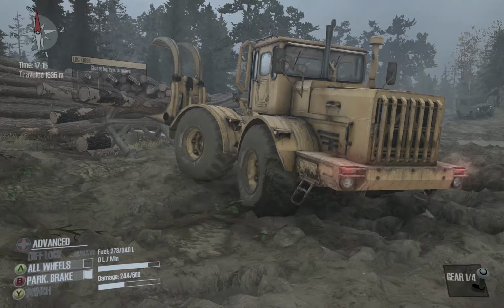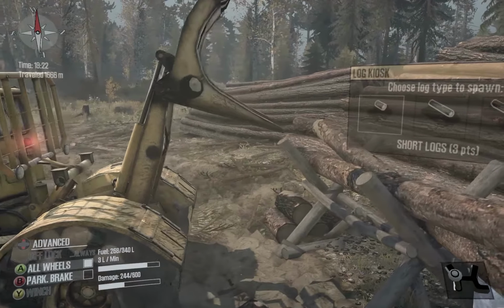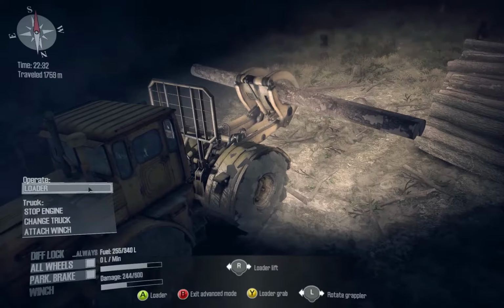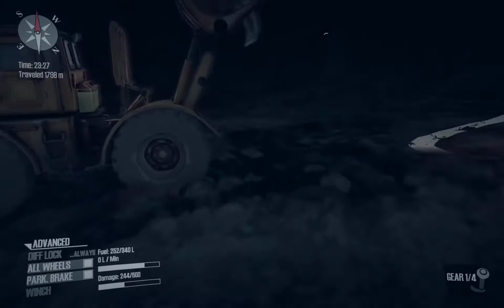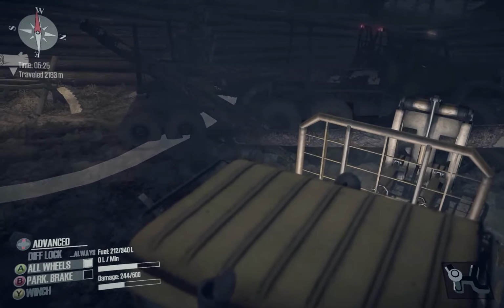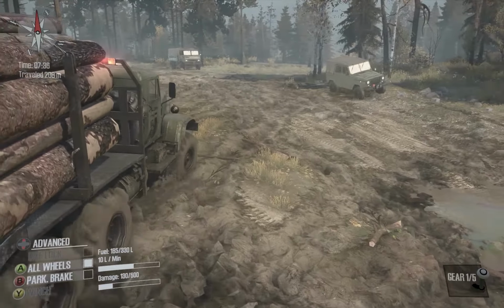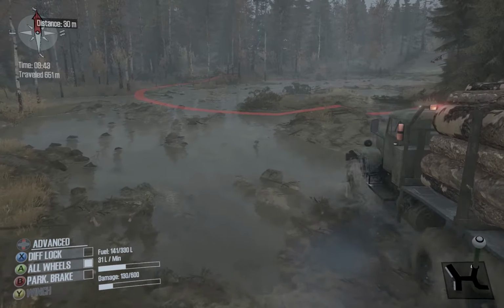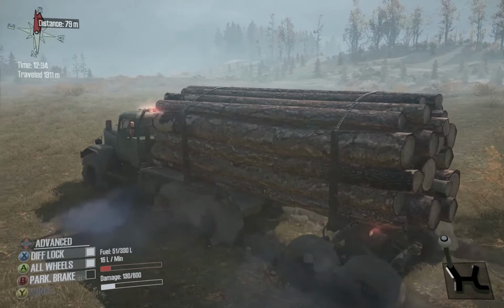Loggin' life - Spintires: Mud Runner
The difficult second album to Spintires; Essentially the same, just a bit polished. Ironic for a game about driving in mud.